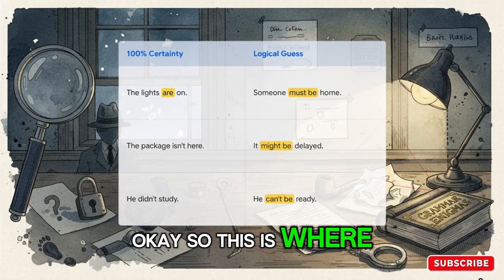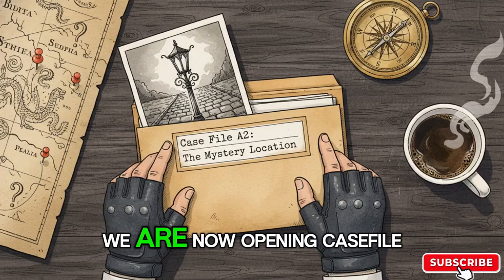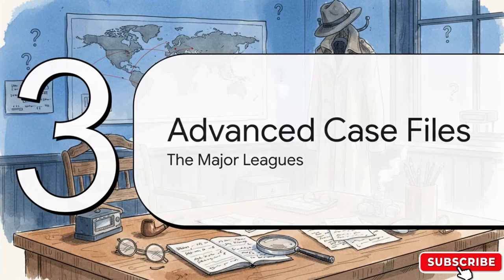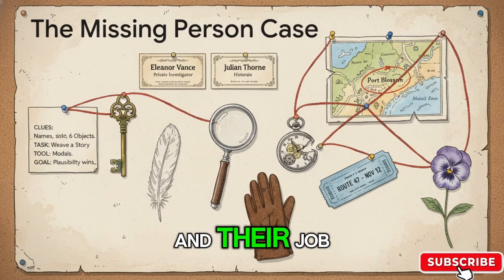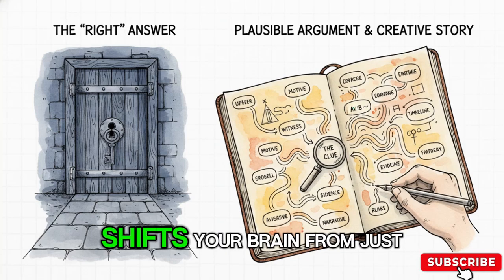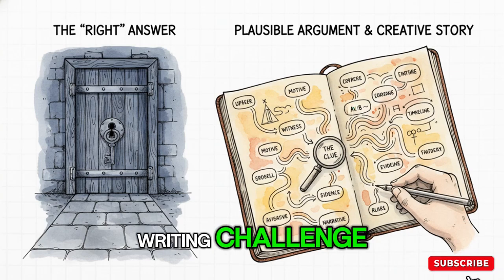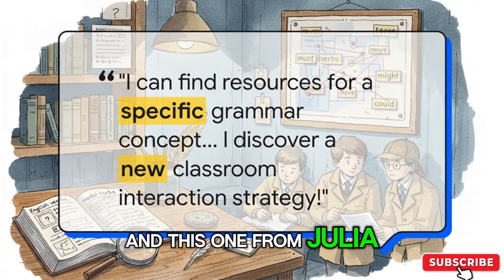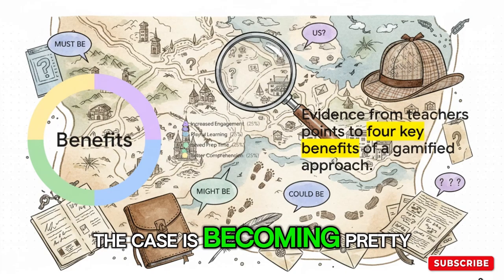Modal Verbs for Speculation & Deduction (Might Have, Must Have, Can’t Have)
This English grammar lesson focuses on Modal Verbs for Speculation and Deduction, such as might have, must have, and can’t have, which are essential for expressing logical conclusions about past situations. Designed for pre-intermediate to upper-intermediate English learners, this resource provides a clear explanation of how to use these modals of deduction and speculation accurately in context.

Through examples, interactive speaking games, worksheets, and activities, students learn how to form sentences that reflect degrees of certainty, probability, and assumption about past events. The lesson also explores common ESL teaching techniques used to make grammar practice more engaging and effective—ideal for both classroom learning and self-study.

This material is adapted from a trusted ESL teaching platform offering free and premium grammar resources, supporting learners and educators worldwide with structured lessons, vocabulary practice, and skill-building materials.